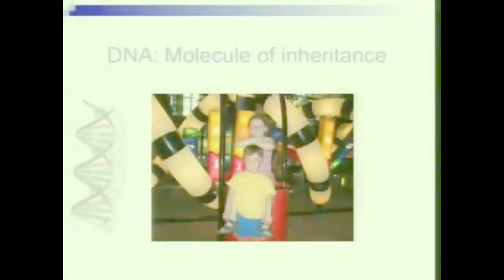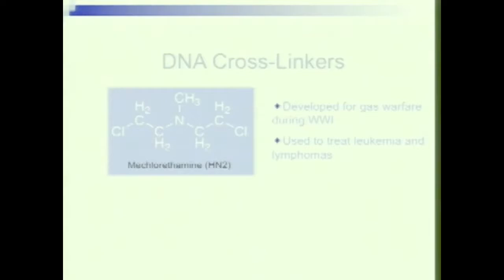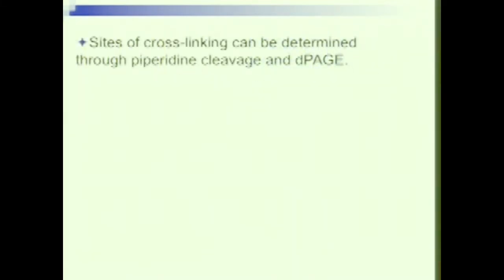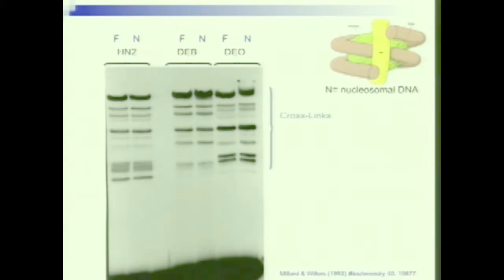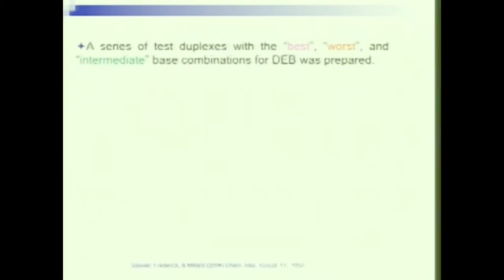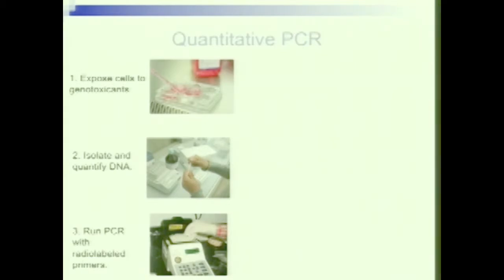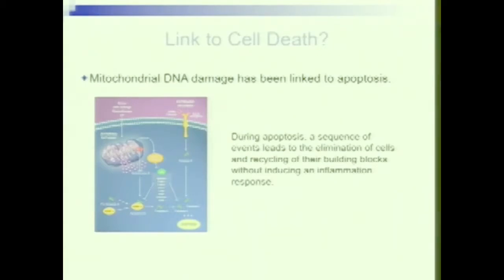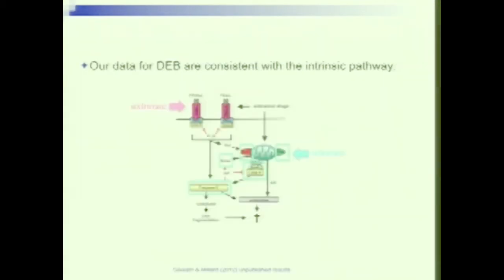Julie Millard, Colby College, "From Chemical Weapon to Anti-Cancer Drug..." (2012)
Julie Millard, Dr. Gerald and Myra Dorros Professor of Chemistry at Colby College and 2004 Dreyfus Teacher-Scholar, presents a talk, "From Chemical Weapon to Anti-Cancer Drug: DNA Cross-Linking by Nitrogen Mustard and Related Compounds," at the Dreyfus Teacher-Scholar conference on October 26, 2012.